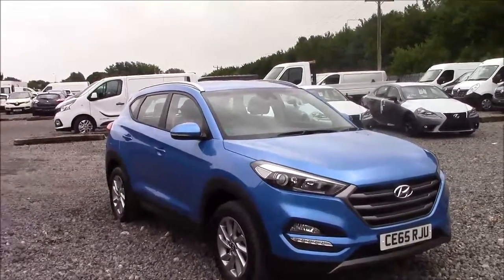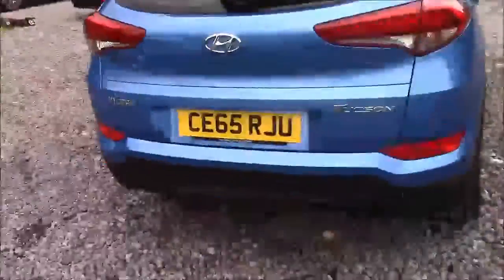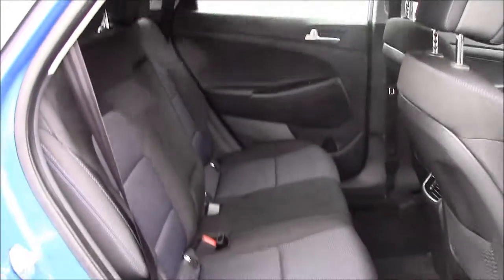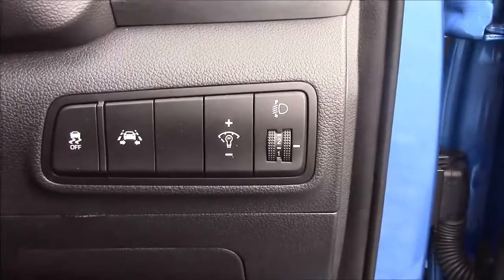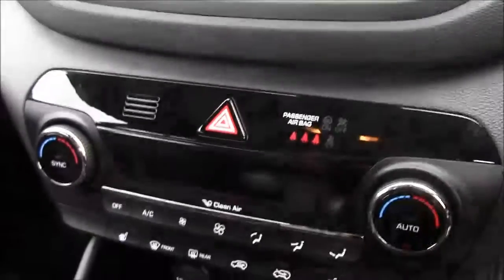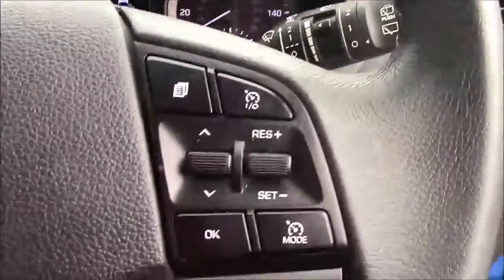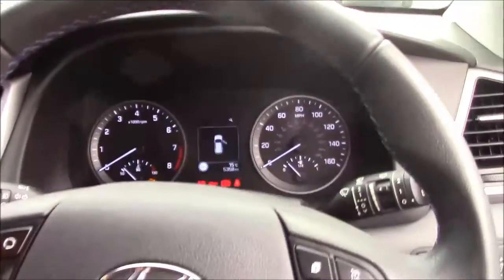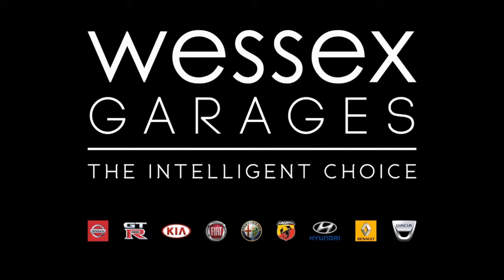Wessex Garages Penarth Road Cardiff, Used, Hyundai Tucson GDI SE NAV, PETROL, MANUAL, CE65RJU